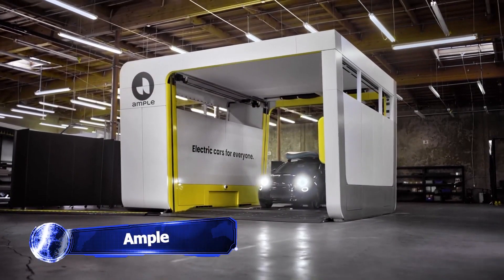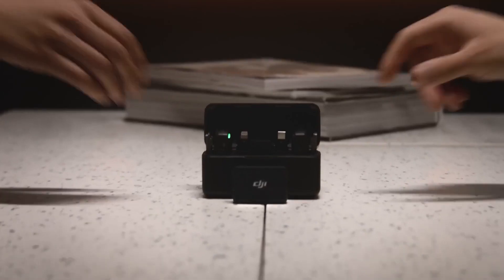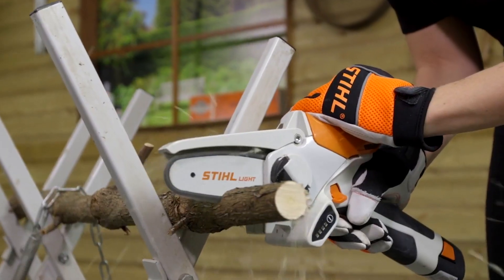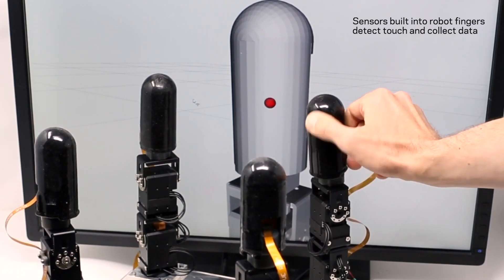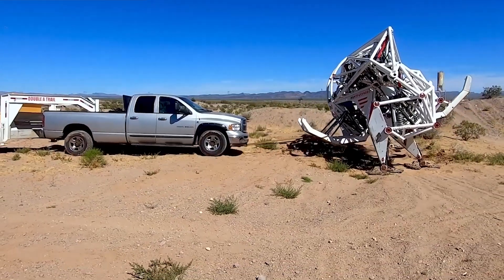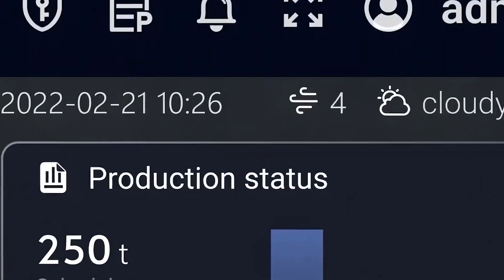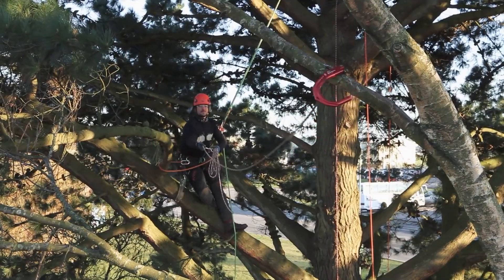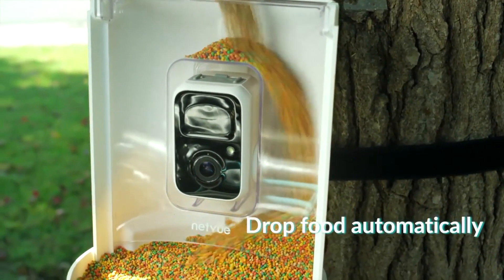INVENTIONS THAT WILL MAKE YOUR LIFE EASIER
00:00 Intro
00:11 Ample
01:05 DJI Mic
02:04 STIHL GTA 26 Pruner
02:56 WheelBot
03:48 Tactile Fingers
04:48 PROSTHESIS
05:46 XDR80TE-AT Mining Truck
06:47 Dior 3D Printed Shoes
07:35 DMM Captain Hook
08:30 Netvue Birdfy

Welcome to TechDen, the ultimate destination for all things technology. Our channel is dedicated to bringing you the latest news, reviews, and insights on everything from gadgets and inventions to future tech concepts. Our team of experts is always on the cutting edge, bringing you the most interesting and innovative ideas from the world of technology. Whether you're a tech enthusiast, a professional, or just curious about the latest developments, TechDen has something for everyone.